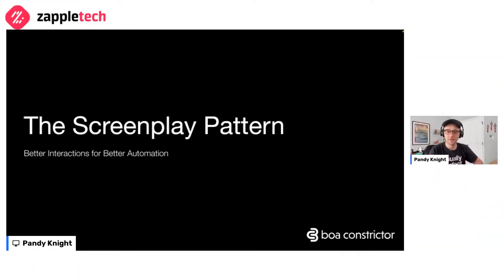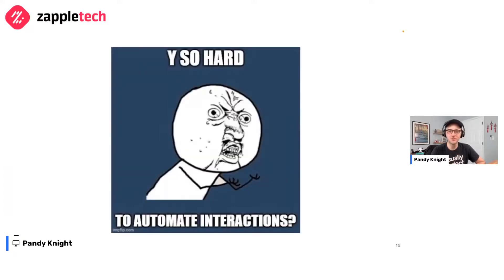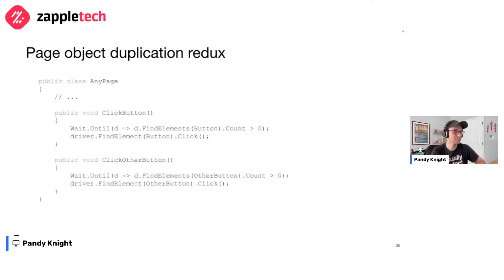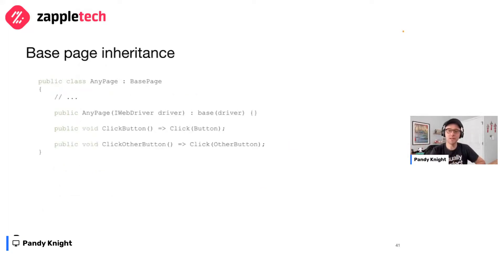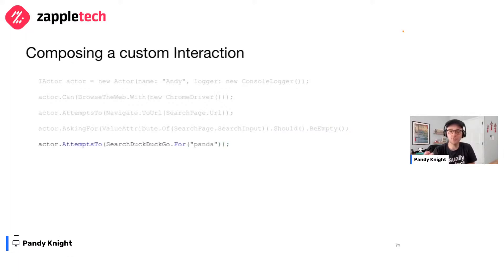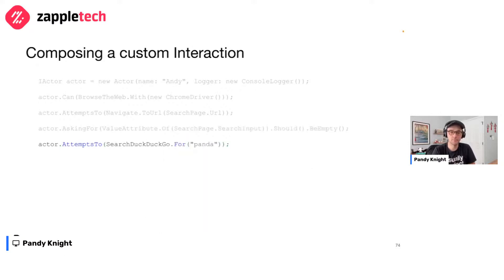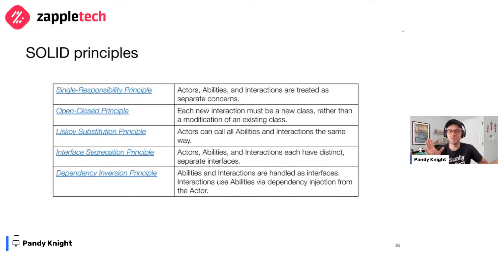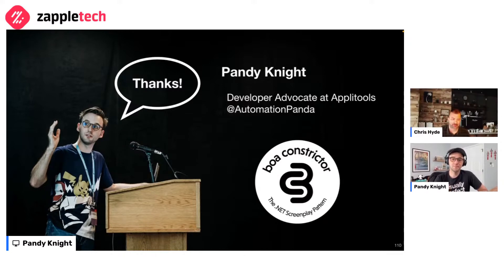Andrew Knight - The Screenplay Pattern: Better Interactions for Better Automation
Speech bullet points:
1) I’ll cover problems with traditional ways of automating interactions
2) I’ll explain why the Screenplay Pattern is a better way
3) I’ll show how to use the Screenplay Pattern with a C# library named Boa Constrictor

About speaker:
Andrew Knight, also known as “Pandy,” is the Automation Panda and a freshly-minted Developer Advocate at Applitools. He’s a testing and automation expert who loves to help people build better quality software. In the past, he’s built large-scale test automation projects that run continuously and reliably. Currently, Pandy is writing a book on software testing, and he’s also leading development for Boa Constrictor, the .NET Screenplay Pattern. After this talk, check out his tech blog at AutomationPanda.com, and follow him on Twitter at @AutomationPanda.

This is part of the speech from the online Test Automation Meetup - April 2022